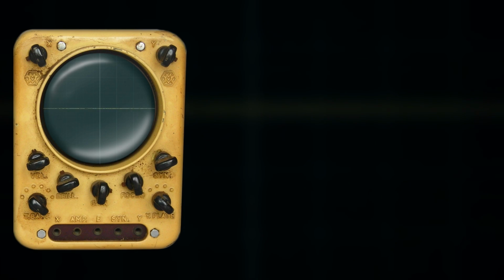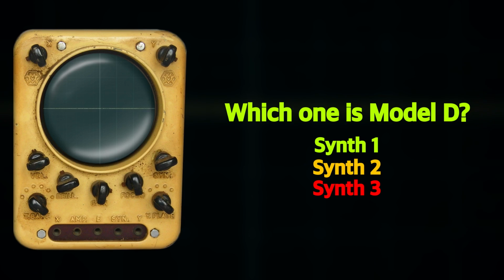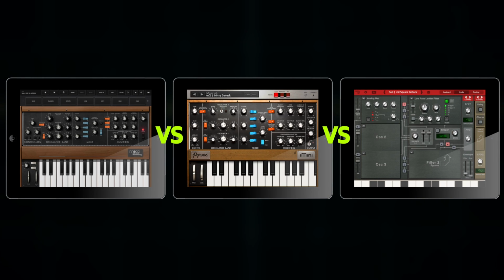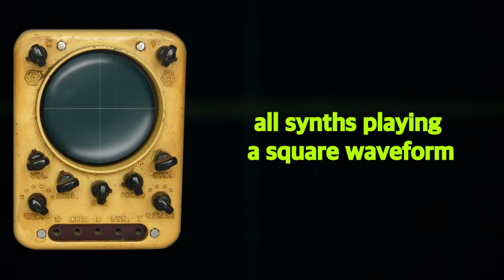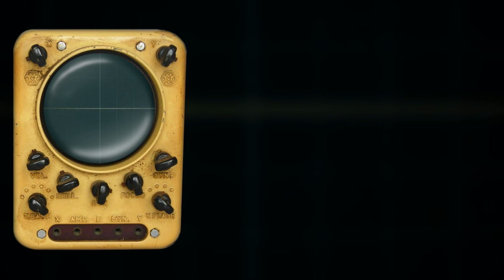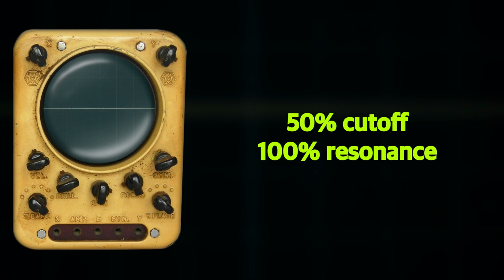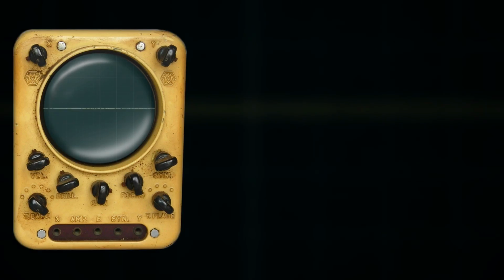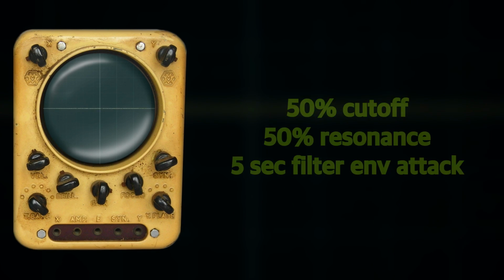MOOG Model D app vs ARTURIA iMini │ Can you hear it? - haQ attaQ 281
Does the Arturia iMini Minimoog clone sound like Moog Model D? Do you think you can spot the difference in sound? Well, I made my Oscilloscope work hard for this one and so all you have to do now is look, listen and judge. I even threw in Propellerhead Thor into the mix as base of reference sine it's not trying to be a minimoog clone. Get ready for some oscilloscope madness.

Moog Model D is a synthesizer app that emulates the Minmoog. It's available for both iPad and iPhone with audio extension unit support ( AUv3 ).

▼THE OSCILLOSCOPE▼
The lovely Oscilloscope is actually a composite video made using two pictures and a video and took several hours to put together. I borrowed the yellow oscilloscope from a picture that I found on Pinterest.

The shiny round glass is a picture I borrowed from DeviantArt artist “Melanienemo”

The actual oscilloscope waveform is a video I screen recorded while using the app named Oscilloscope by Onyx apps
▲THE OSCILLOSCOPE▲